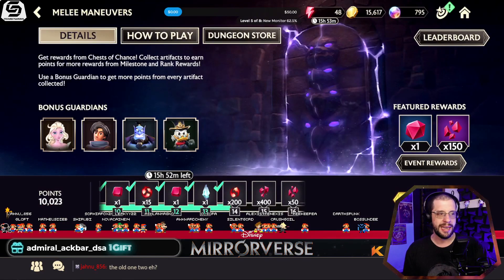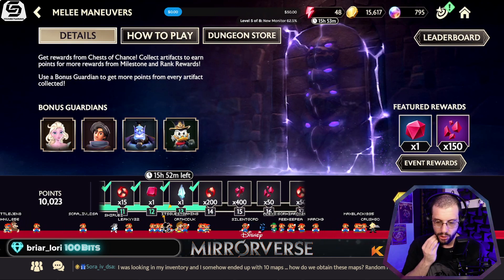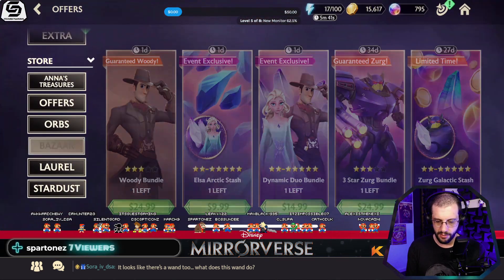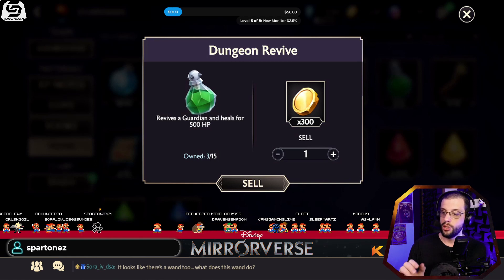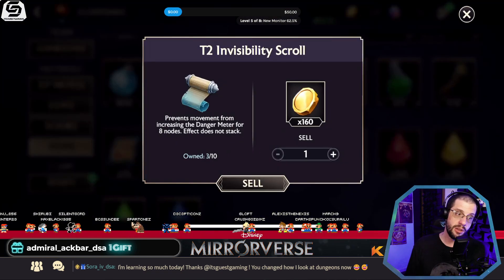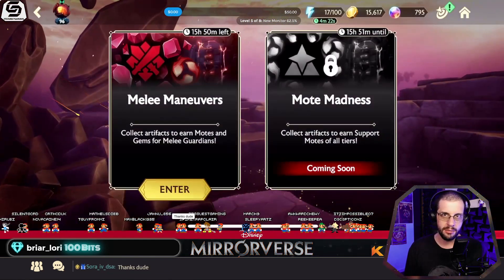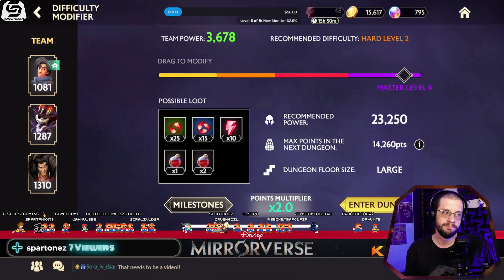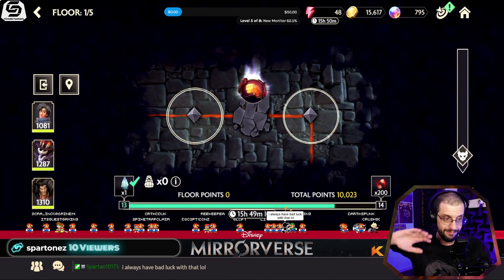Dungeons MAXED OUT - Face NO Enemies! | Disney Mirrorverse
In this Twitch Clip, I show you how -I- go through the top tier of Dangerous Dungeons and go four floors without ever facing an opponent! Hopefully this experience can help you to use up ALL of your Dungeon Energy, and wisely! Tune in on Twitch to see these moments and conversations happen LIVE where you can be the first to know!

Come join us and put your name down on The Guest List!
Join us on Twitch for Live Q&A for Disney Mirrorverse, DSA, Disney, stories, new games & more

Be sure to also follow this amazing community of Disney Mirrorverse KCCPs for first impressions, gameplay, strategies and more!

@EeaassyynowGaming, @DefaultDan, @UnstableGam3r, @ ibby1andonly